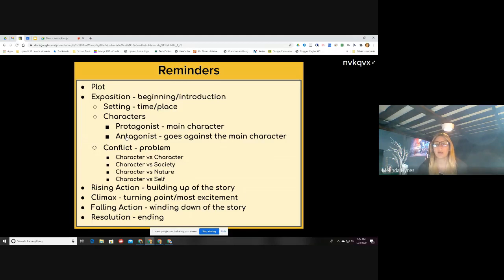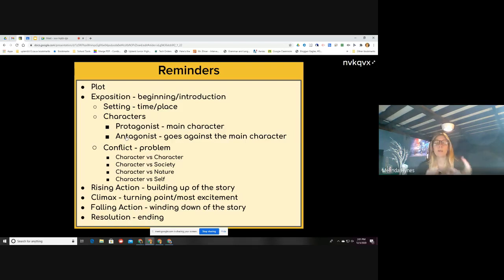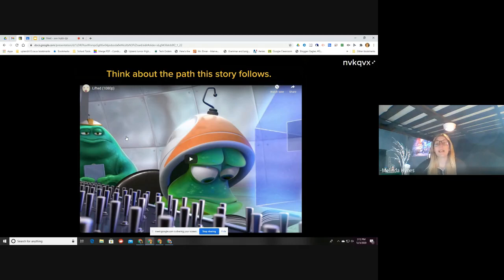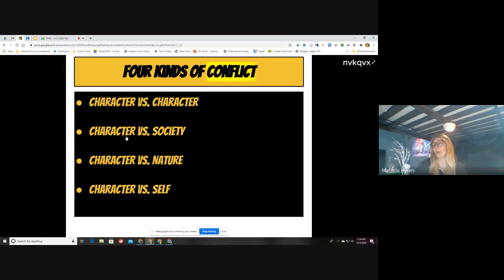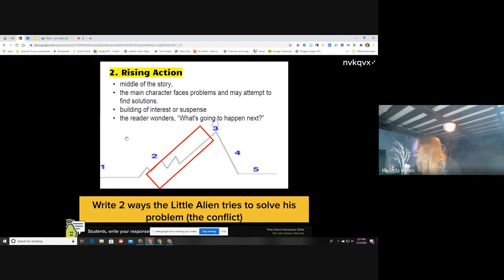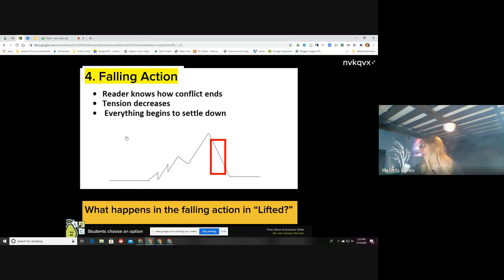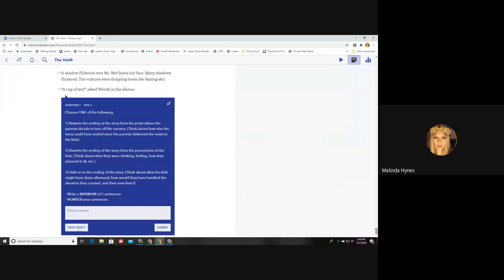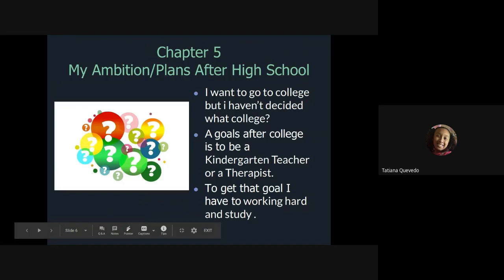Period 5 PM (December 3rd, 2020)